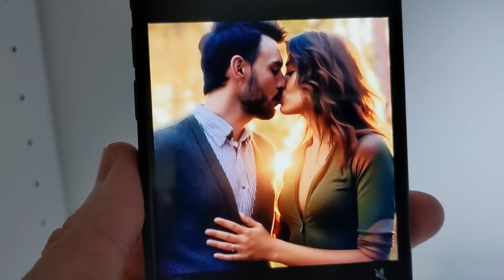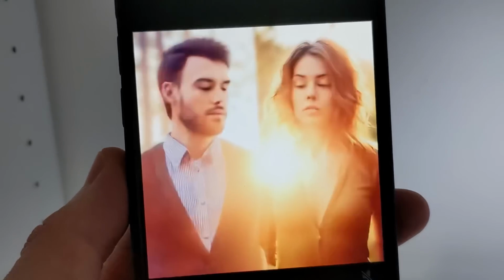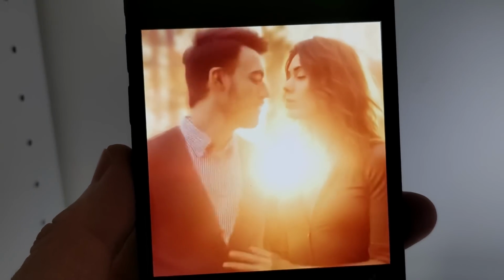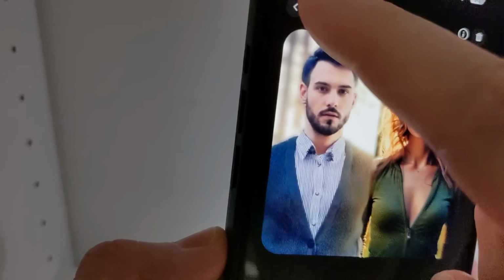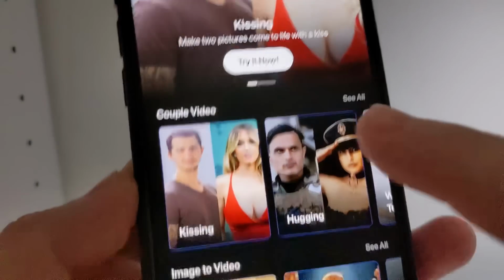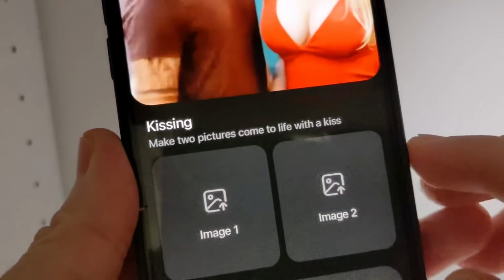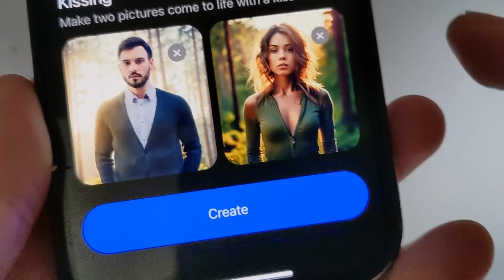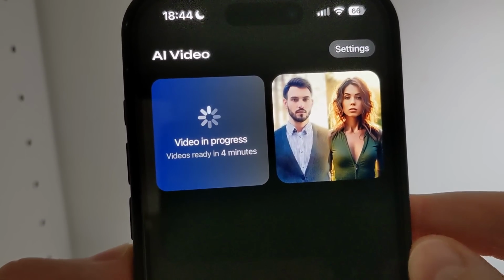How to Create AI Kiss Video Free - AI Kissing Video Generator (new)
This is Tutorial How to Create AI Kissing Video? I'll show you in this video!